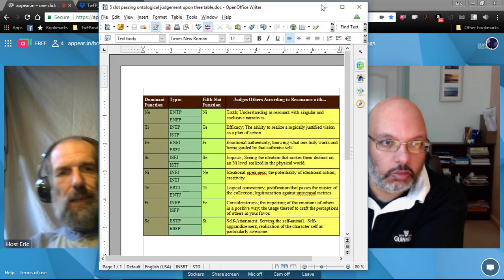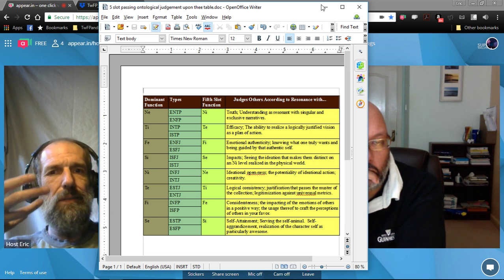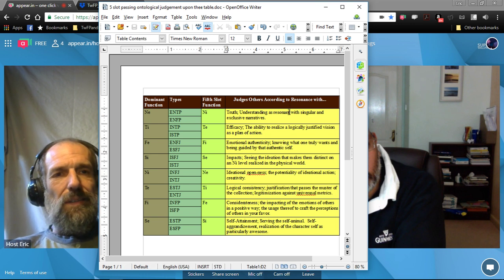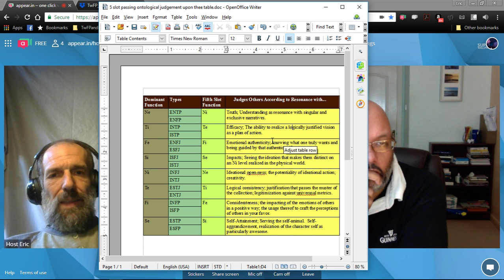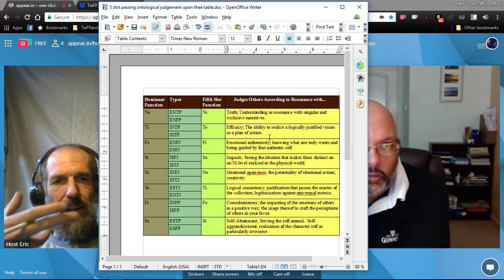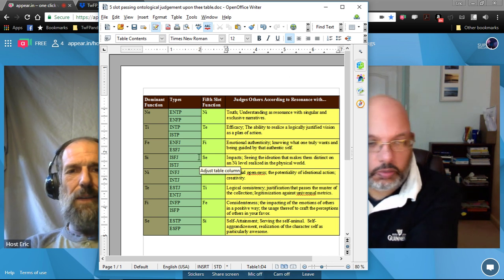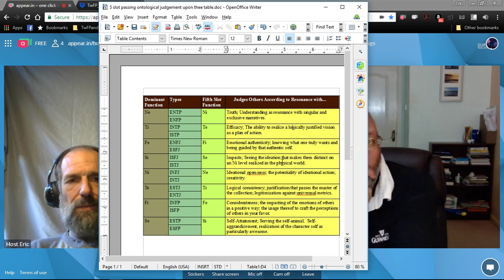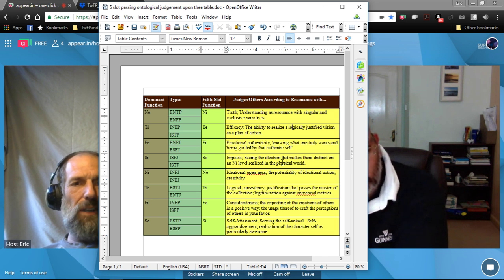The TwFP Archive channel provides a place to upload and store some of Host Eric's ever growing pile of stuff.